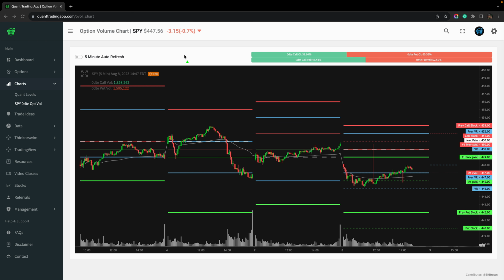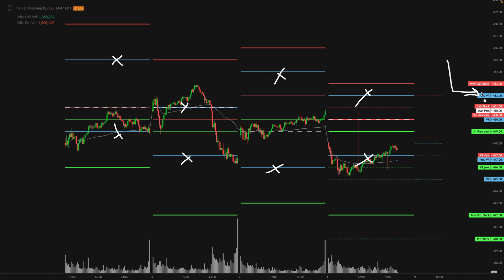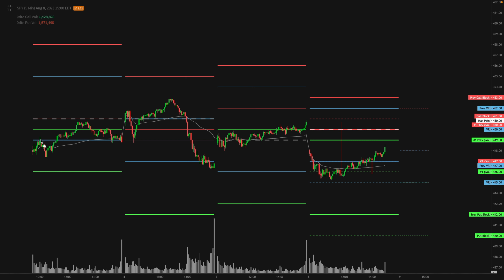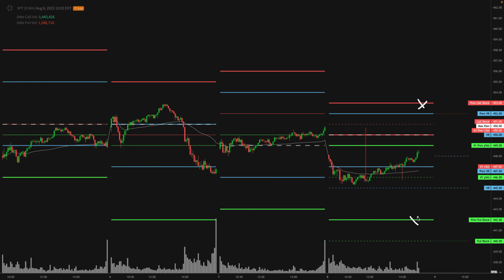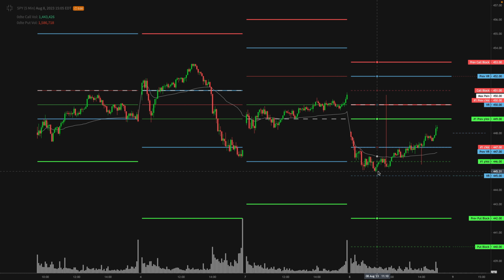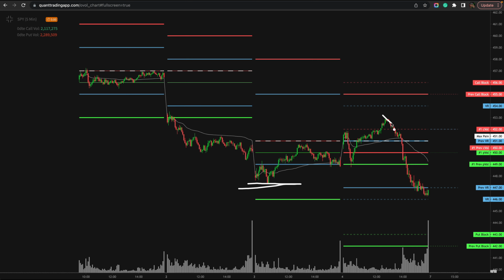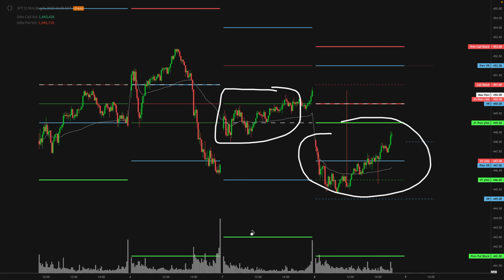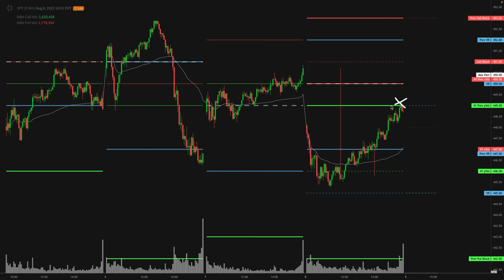SPY Option Volume Levels on Candlestick Chart | Quant Trading App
New feature on Quant Trading App automatically draws levels on the Chart based on the SPY's options.

At 10mins and 33seconds into the video I say "twenty-thousand dollars" but meant to just say "twenty thousand volume."

00:00 Intro

Chapters:
02:07 Level Definitions
03:37 Prev Day oVol Range
05:48 Scalping
06:55 Max Pain
07:25 Using the Prev oVol Range
09:47 The Next Day's Levels
10:10 Block Strikes
12:03 Highest Strike Volume
13:43 Gauging Sentiment
17:14 Previous Analysis Example
21:57 Conclusion
23:01 Bonus